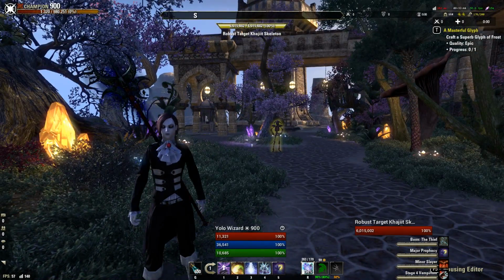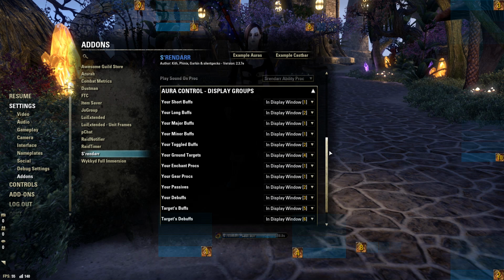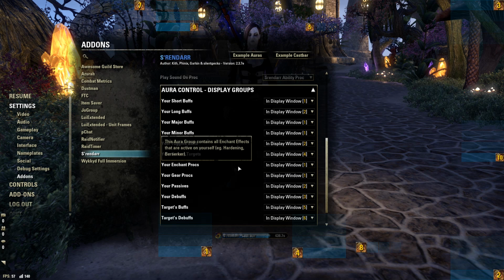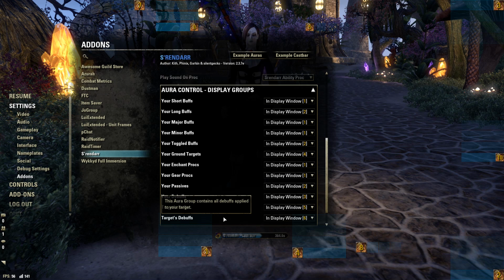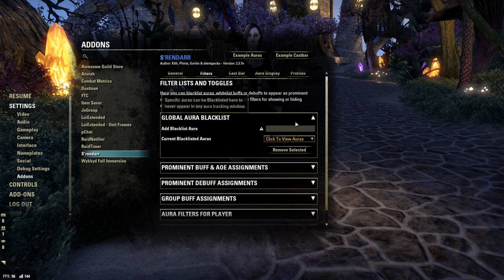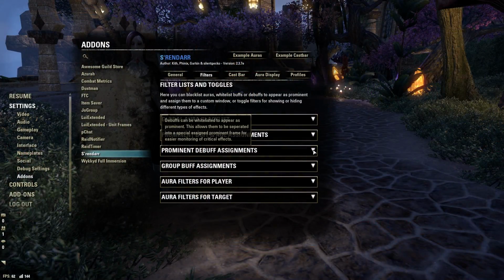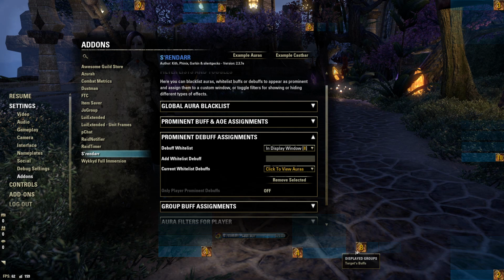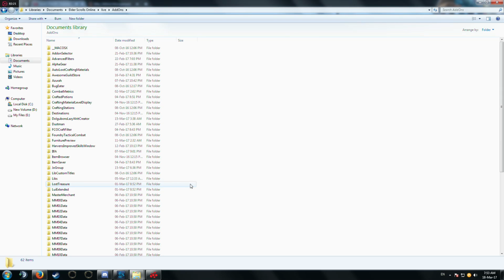[Tutorial] Srendarr Addon Configuration for ESO (+ My Settings Files)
To download my addons' settings (You need to close the game entirely when you are copying the files)